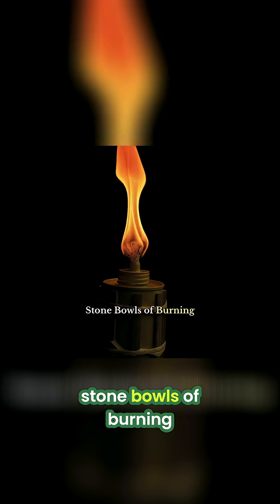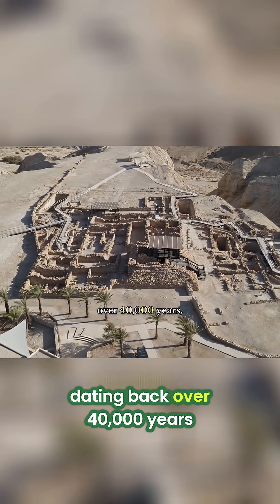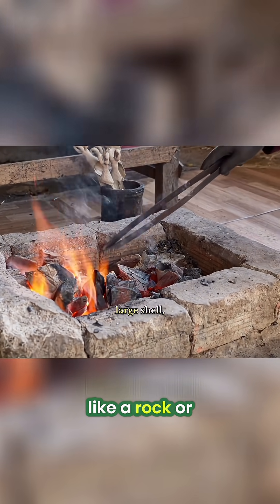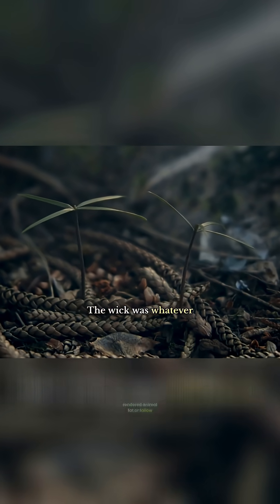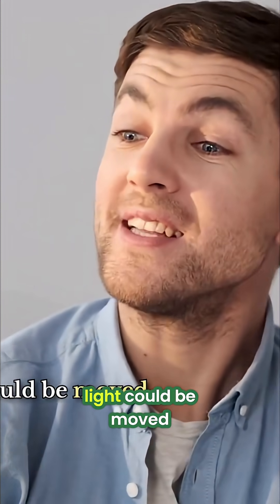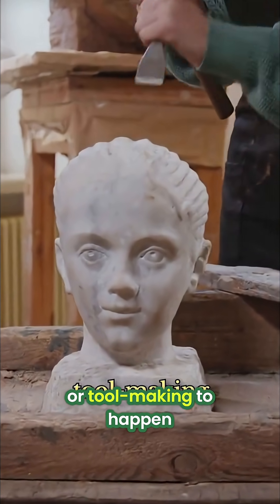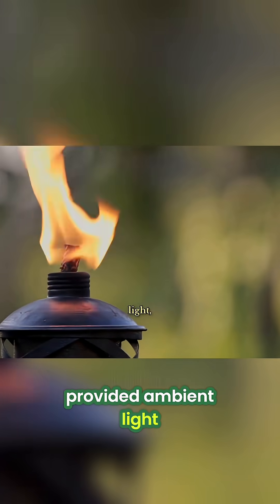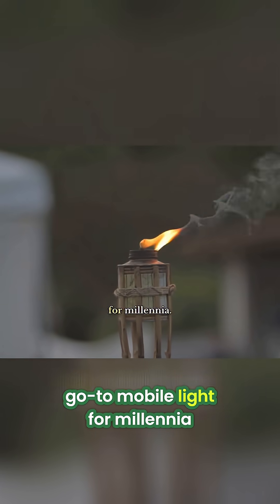Primitive Light: The First Stone Lamps and Torches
40,000 years ago, the stone lamp was invented: a rock, animal fat, and moss. This portable fire let humans work and create anywhere, anytime. A profound innovation.